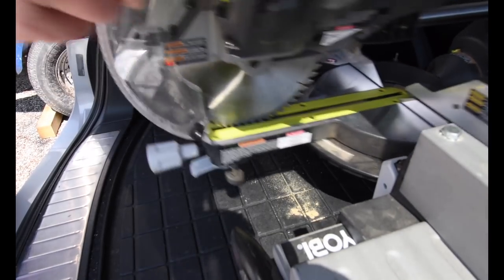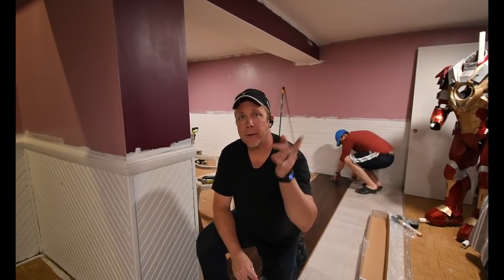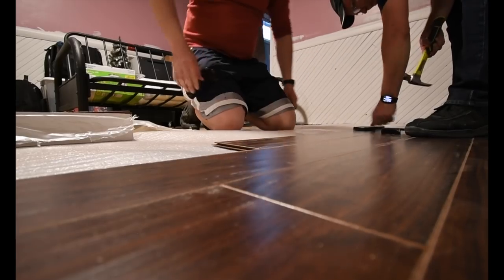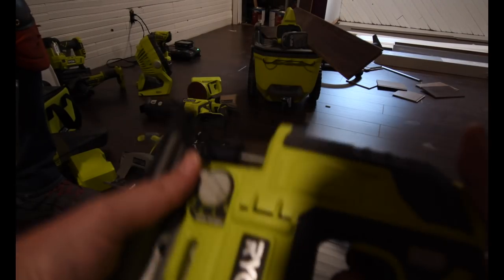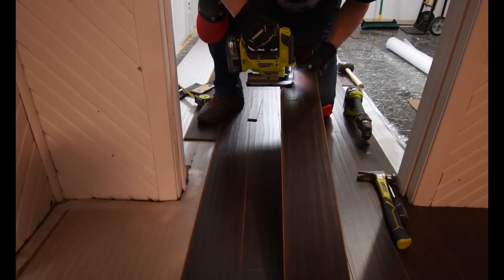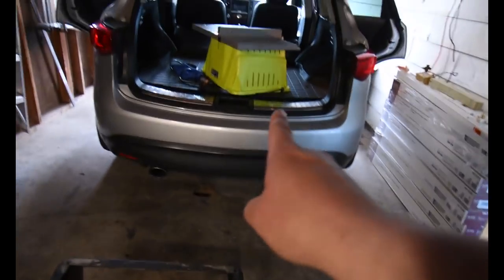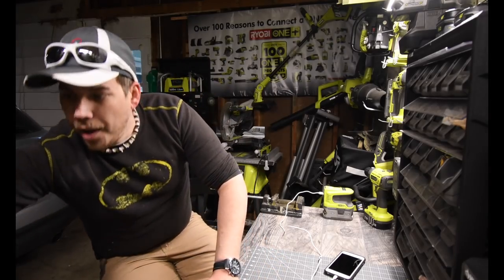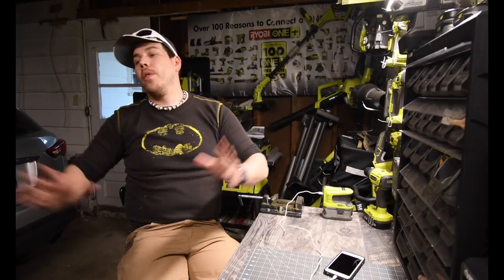Helping my friend Install laminate flooring